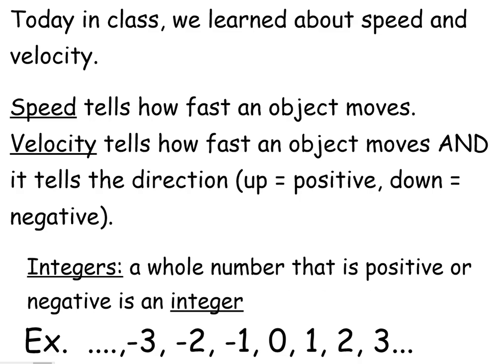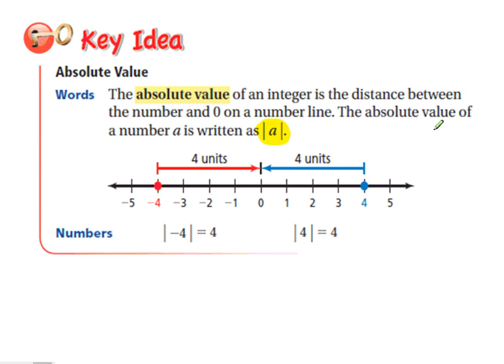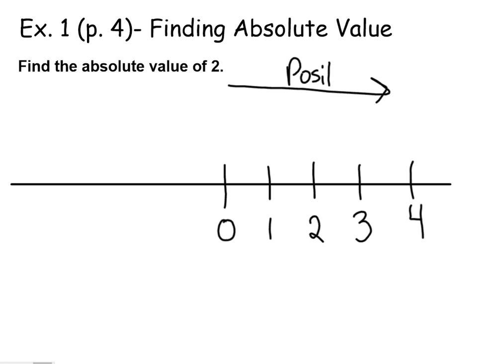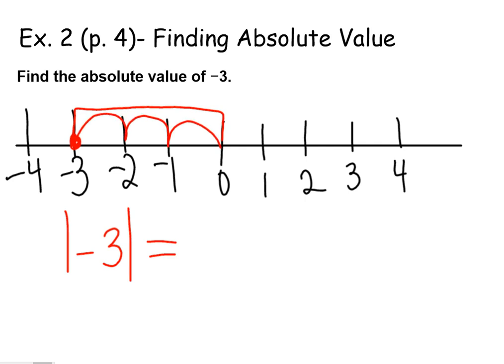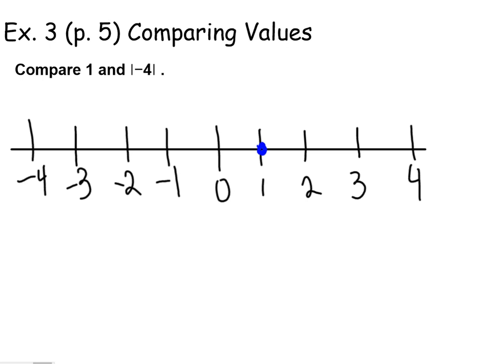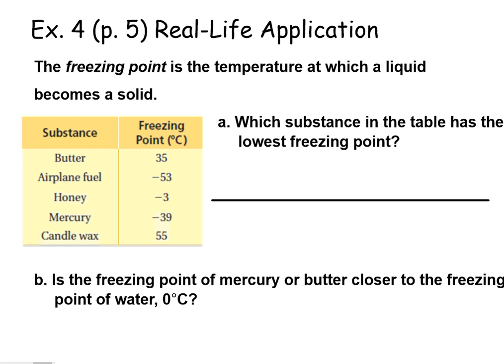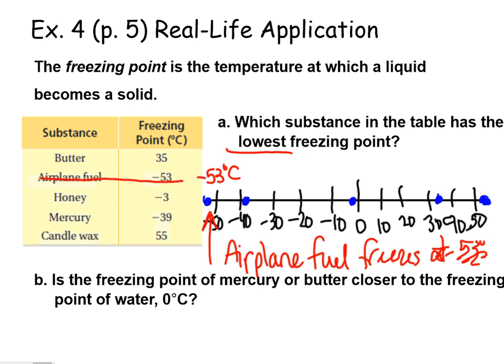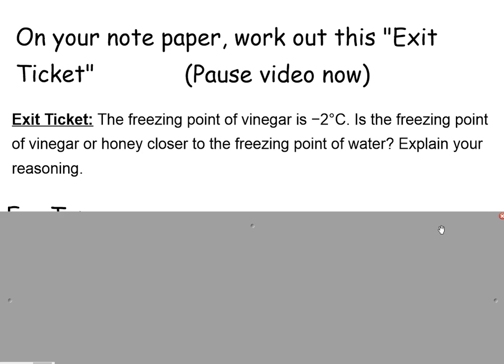BI 1 1 Integers and Absolute Value